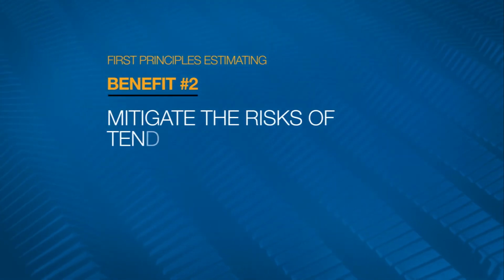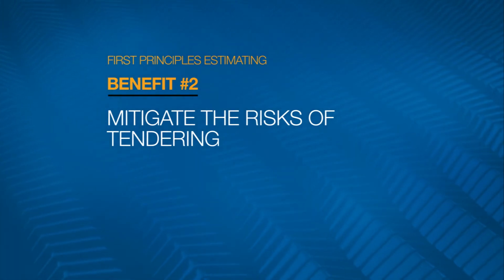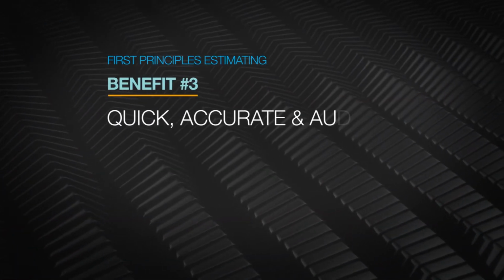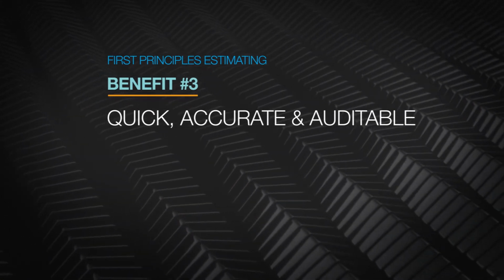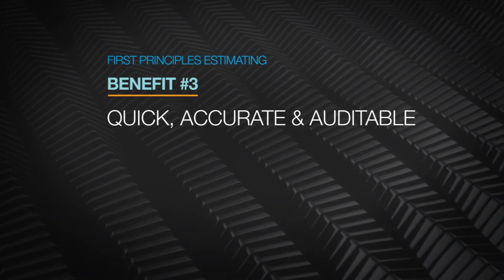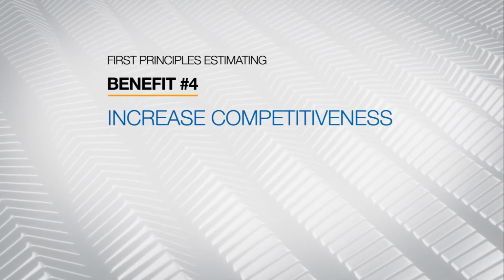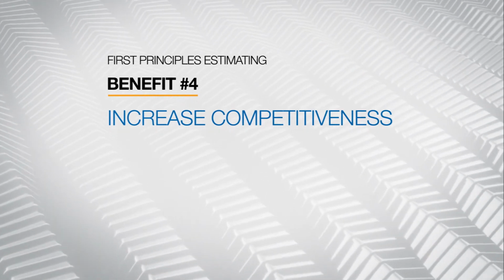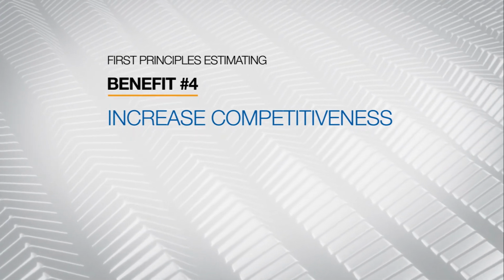Candy First Principles Estimating